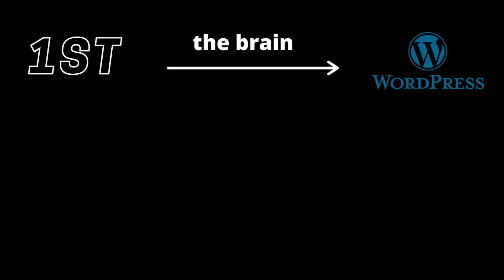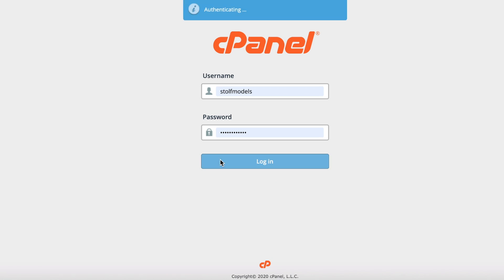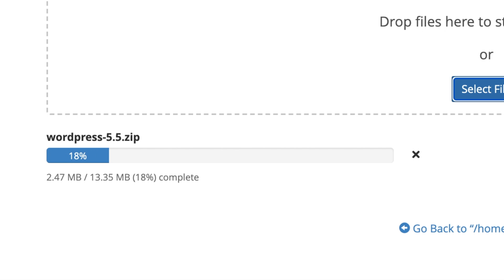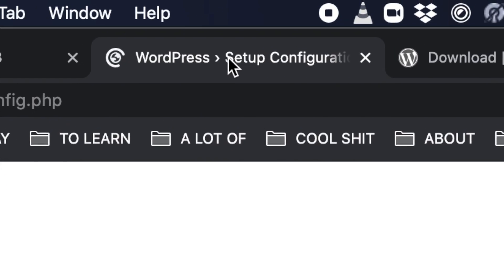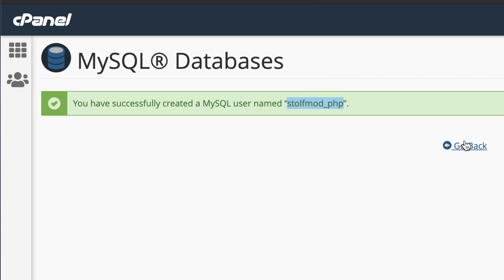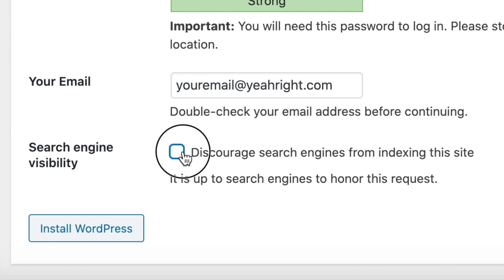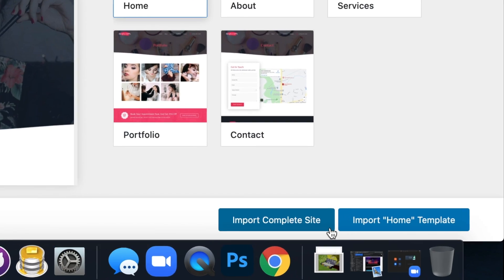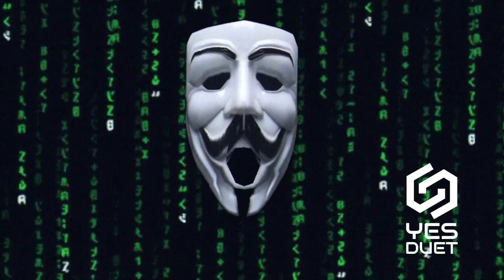🕴️How to get a WEBSITE for YOUR BUSINESS ► 2024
Learn how to create a professional website using Wordpress, Cpanel, MySql, Elementor and more amazing technology. Incredibly well explained for everyone to understand and follow through it.

0:24 Explaining the process
0:55 Open source software teaching lesson
1:20 WordPress CMS Installation
3:33 Database setup - MySQL
4:50 Baptizing your website
5:31 Installing Elementor Plugin
5:54 Choose your Pokemon
6:15 Little dance just for you baby, you're done!

🧑‍💻 Follow the link below ONLY if you are going ALL IN 🚀 with your online biz strategy.
🚨 DM "Claim seat" on Instagram @yesduet if you want to be part of the crew, we have a few seats available for new creators!
Go 4 It Right Meow Or Else I'll Send You A CostaRican Tiger Via Email 🐯